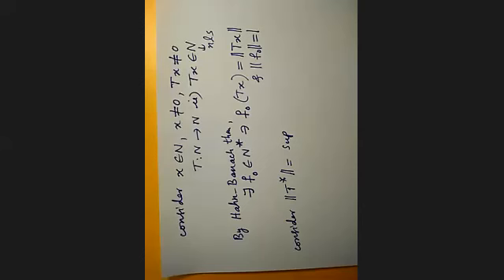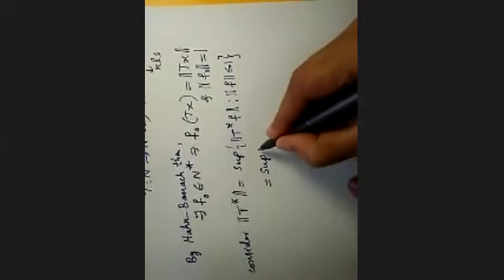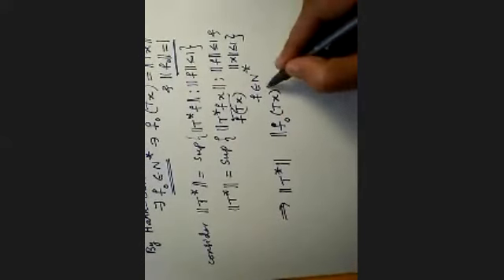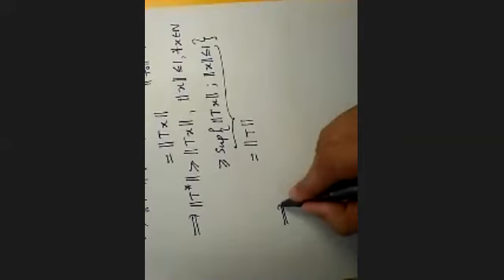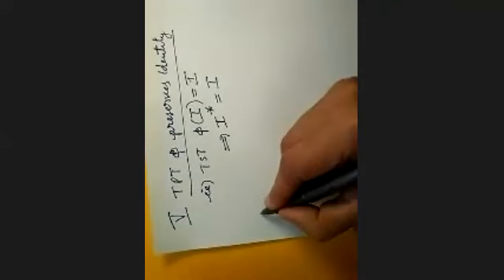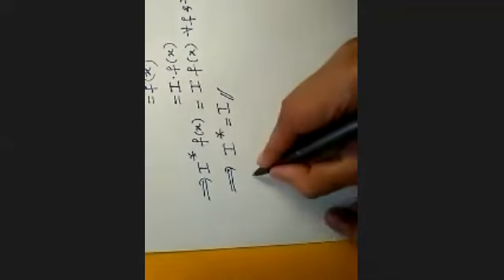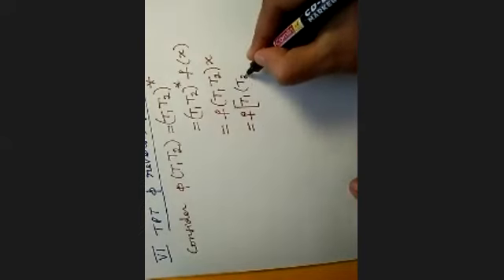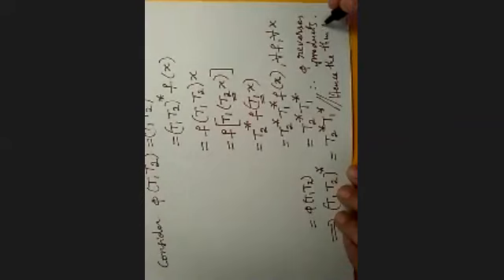Conjugate Operator (part-2)|Functional analysis| Dr. Sumithra R| GSCB